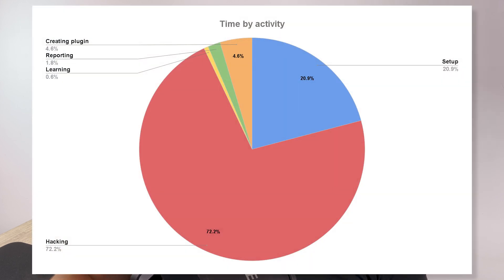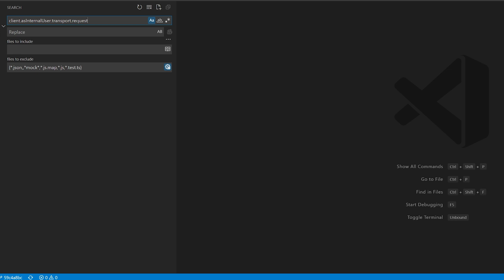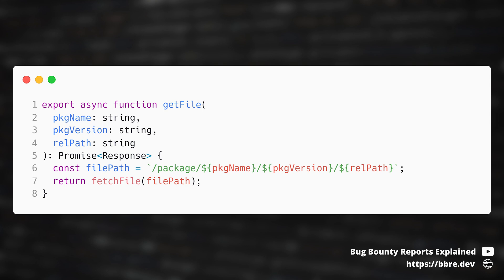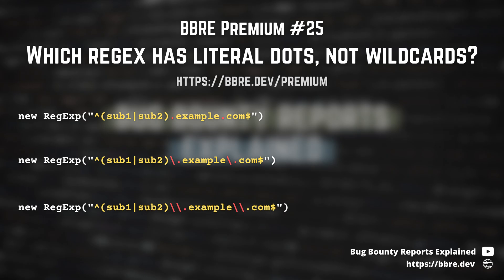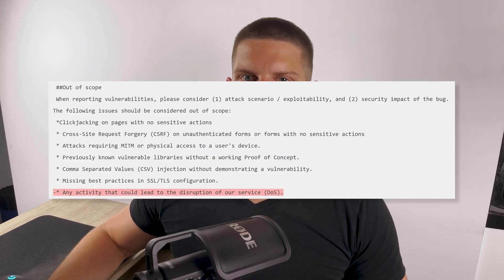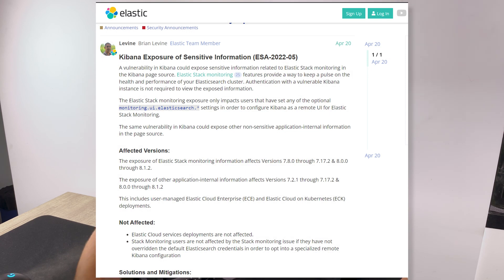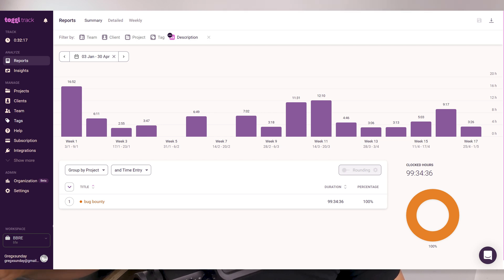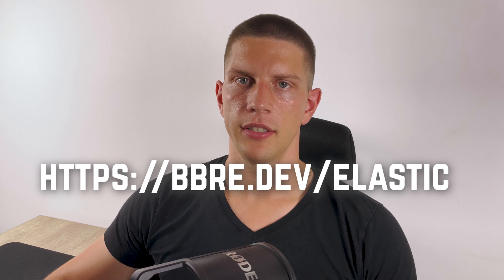100 hours of reviewing the source code - Bounty vlog #3 - Elastic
This video is about my bug bounty journey. This time, I challenged myself to spent 100 hours on a Hackerone's public bug bounty program: Elasticsearch.

Timestamps:
00:00 Intro
00:27 How much time did I spent on setup?
01:24 Path traversal in Datafeeds
04:33 Potential SSRF in package file proxying
05:26 Enterprise search and JRuby
07:25 Badly written regexes in JavaScript
08:48 Funtionality DoS
10:41 Finding a duplicate
11:15 Reversing patches and writing plugins
13:12 Finally, finding a valid bug
14:39 Lessons learned